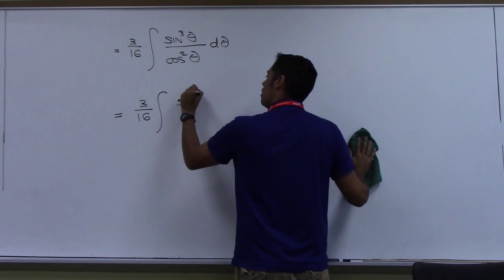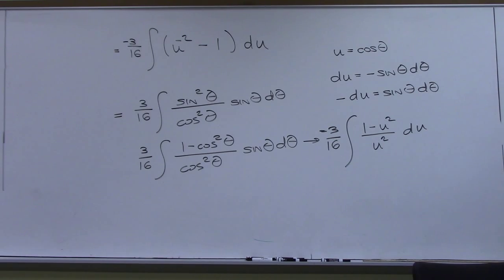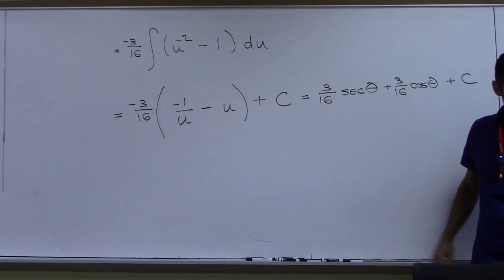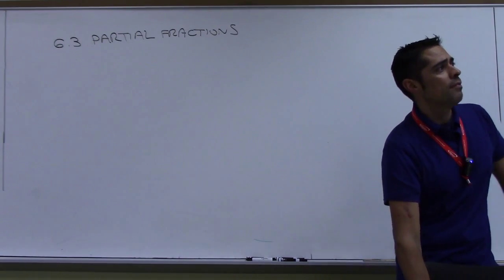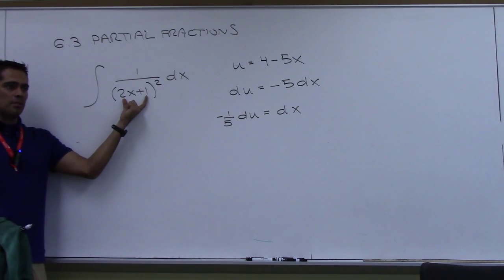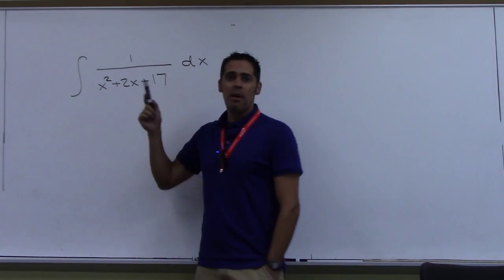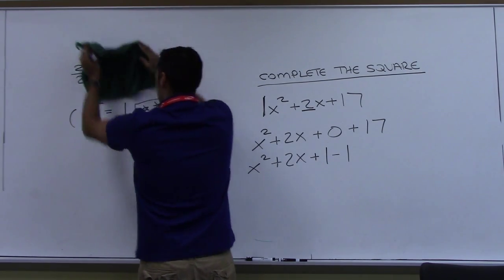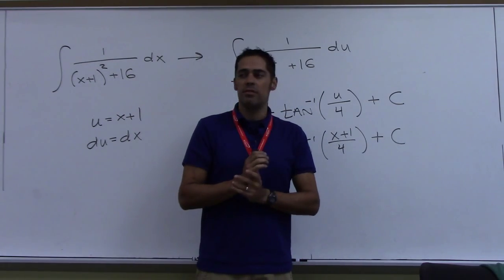2414 Day9 Trig SubB Part 2 of 2